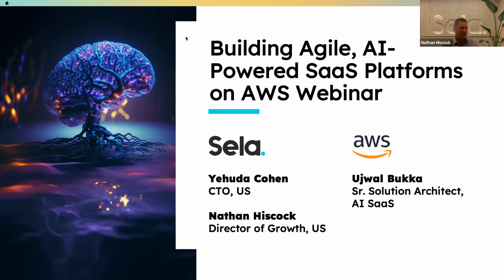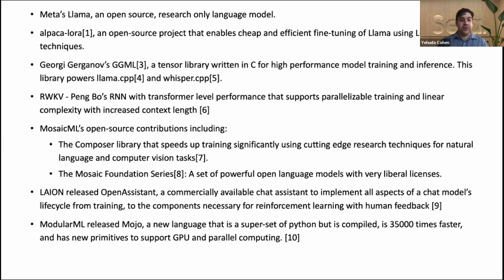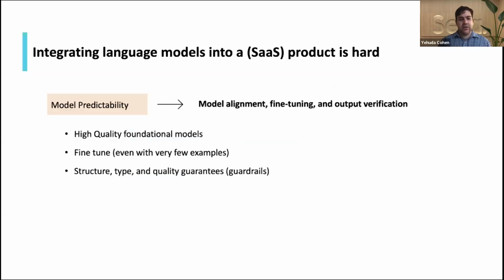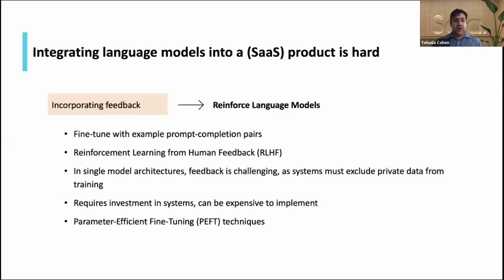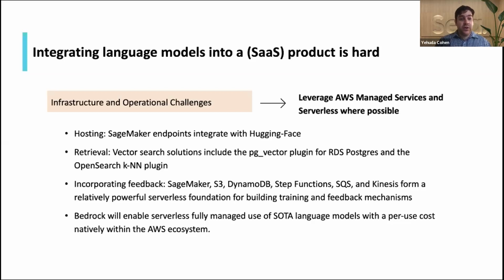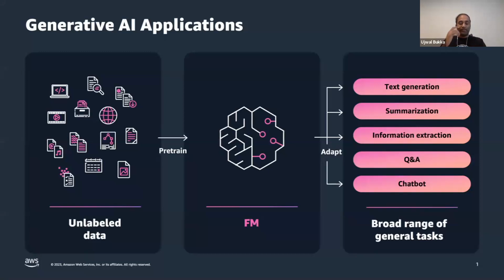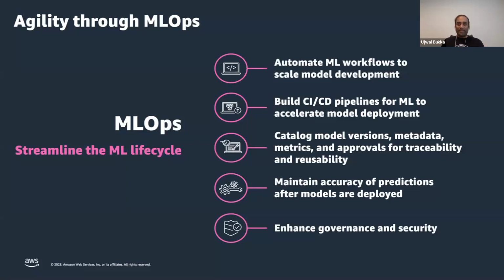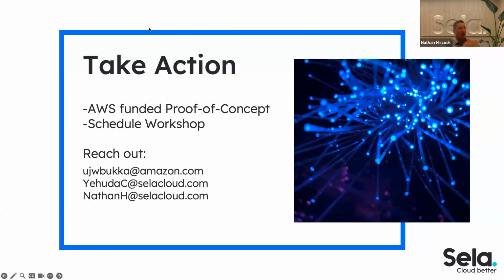Building Agile, AI-Powered SaaS Platforms on AWS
What are some best practices when building SaaS applications incorporating AI elements like Machine Learning (ML), Large Language Models (LLMs), and Generative AI? How do you streamline deployments to operationalize these elements to keep them fast and agile? How do you deploy LLMs? How can Sagemaker be used to train models in a multi-tenant environment?
What are some real-world lessons learned from our experience?
Many companies are rapidly deploying new products with AI features but haven’t yet considered how they will keep them operational, agile, fast, and ahead of their competition. These services are new to them, or being leveraged in new ways requiring different approaches, such as the multi-tenant nature of SaaS platforms.

Keeping your system innovative, agile, and fast requires newer, modern operationalization strategies specific for Machine Learning (MLOps).

Come explore this new area, learn best practices, hear our lessons learned, see the results, and ask questions!